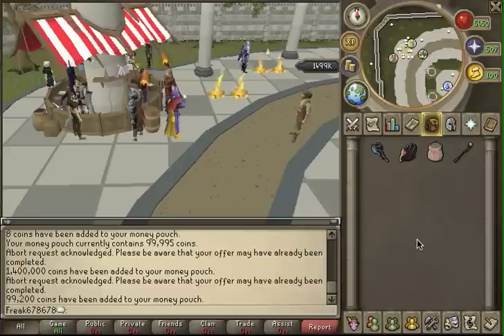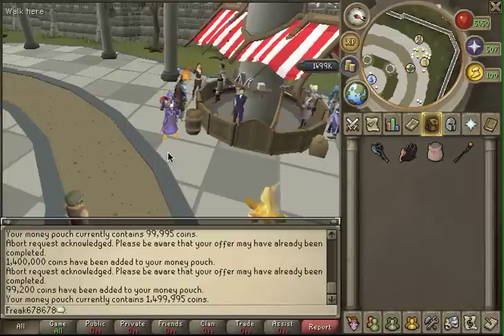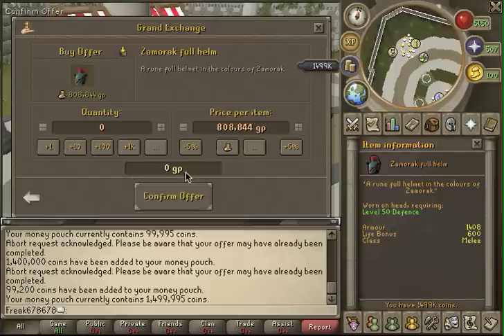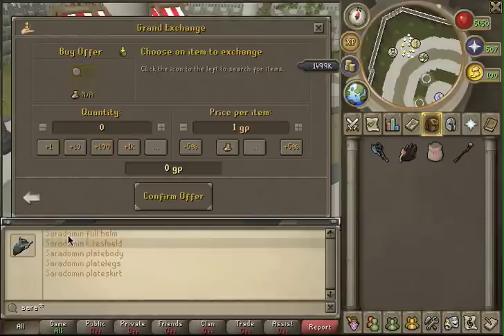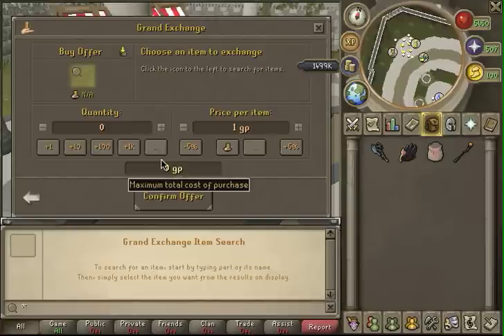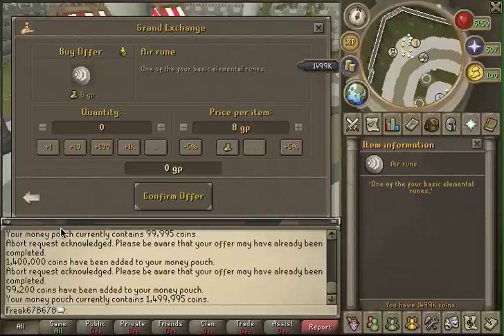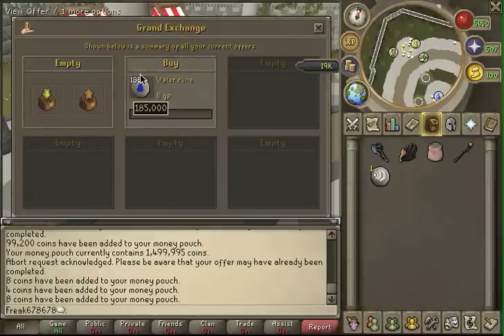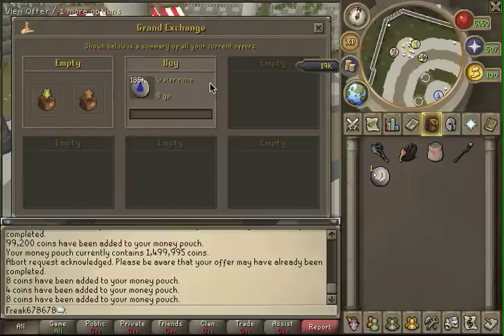Runescape 2013 Low Money Flipping Guide (1.5M) - NO RISK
Runescape 2013 Low Money Flipping Guide (1.5M)

Lots of you guys have been saying that you want a runescape flipping guide with low money instead of 10M+ you want something that will teach you how to start with a little and get to 10M. Pay attention, it's super easy to make money in Runescape!

If you only have 1.5M or less to merch with in Runescape, I would stick to buying and selling the four basic rune types, Fire, Water, Earth, and Air. The reason for this is because these are not only the most commonly traded runes, but they're also very inexpensive. This means, that with a little bit of money, you can buy a lot of runes, therefore turning your investment into a big return.

Keep in mind that there is a cap of 25k runes within a few hours, so you can't buy more than 25k of the same type of run within the given time limit, so this method of buying and selling runes is something that you'd leave running when you weren't going to be playing, or needing your money. It's more of a passive income guide, so it hardly requires any effort from you and it will yield you a 13%+ return on your money EVERY TIME!